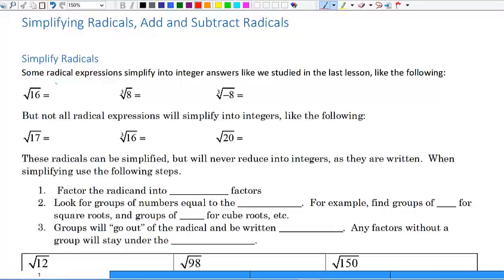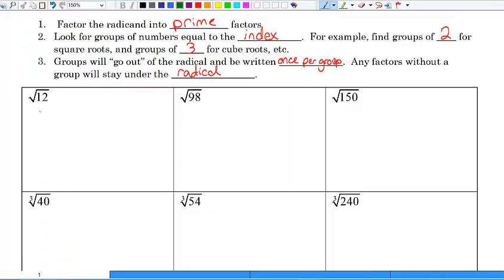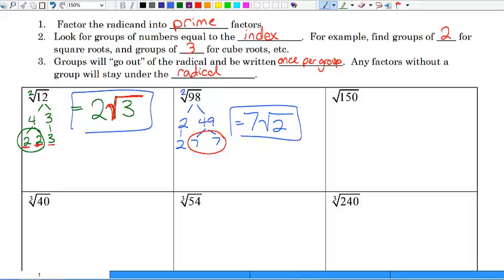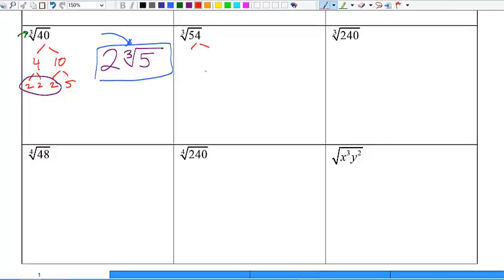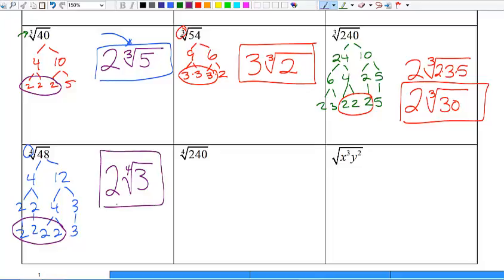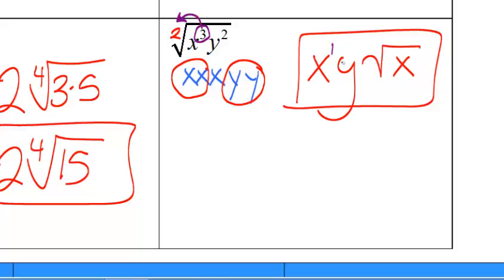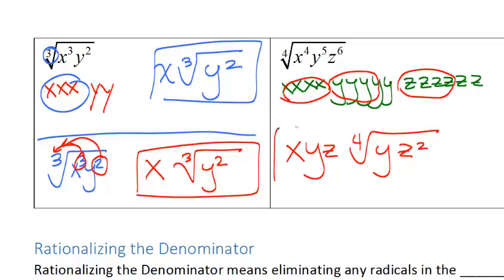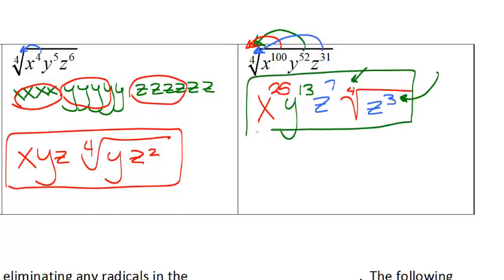0310 Lesson 14 Part 1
Simplifying Radicals, Add and Subtract Radicals